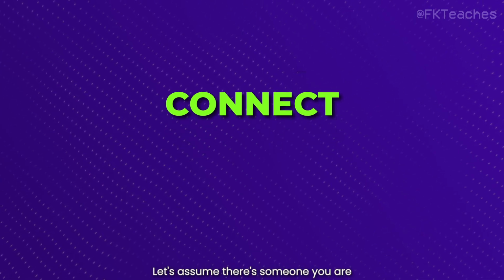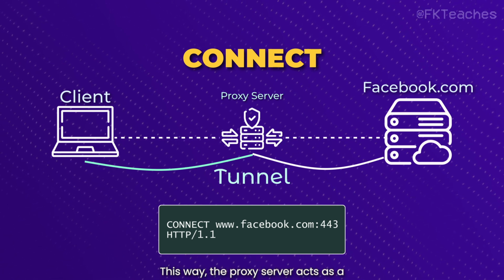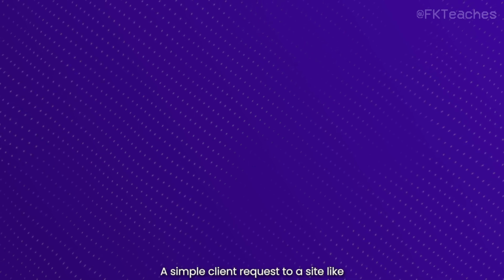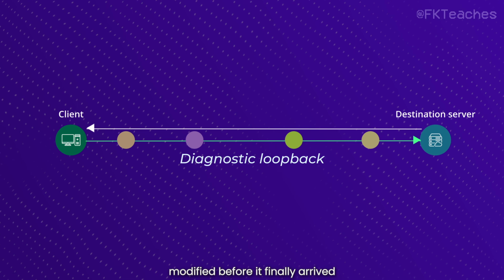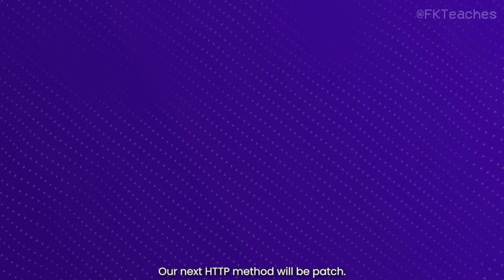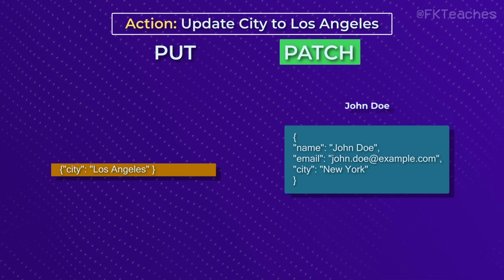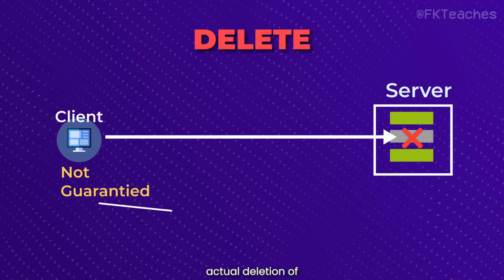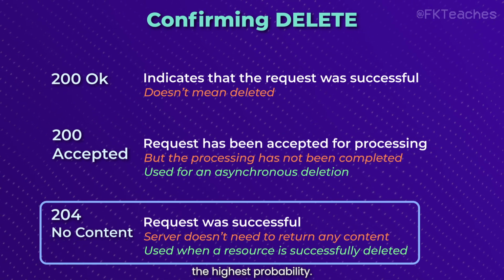Part 2 - Understanding HTTP Methods